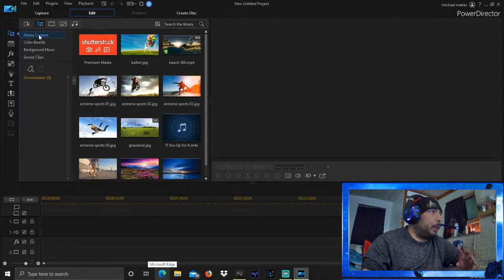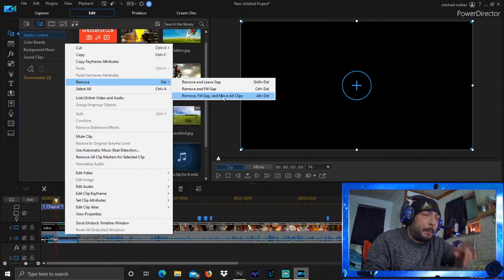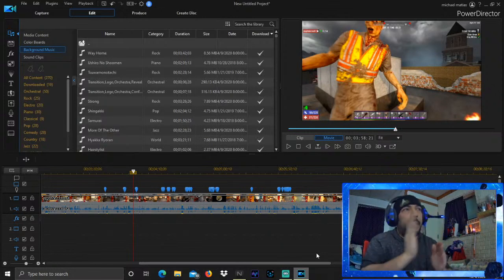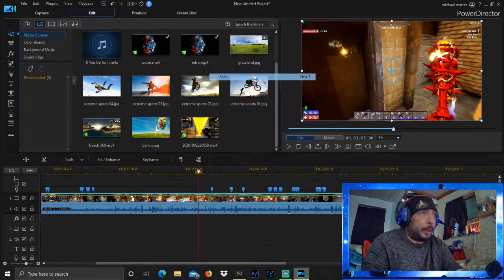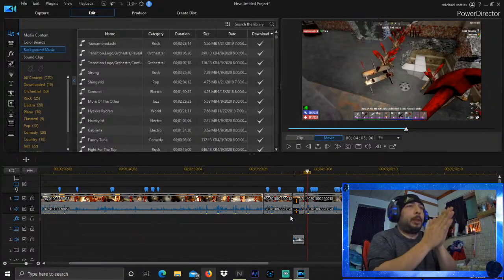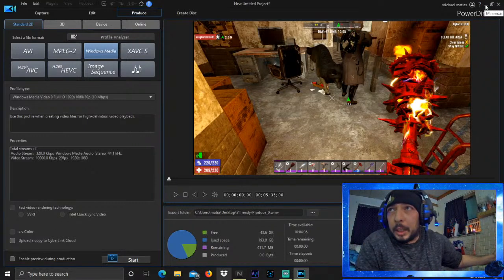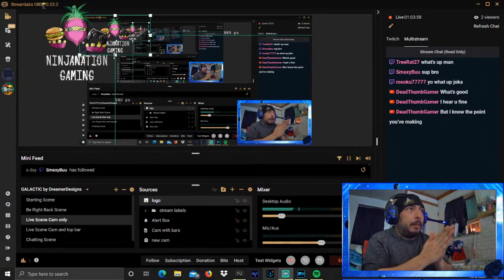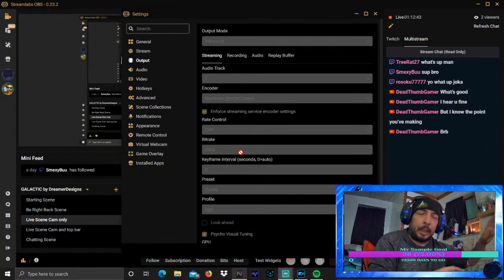basics of editing videos and quick how to on streamlabs OBS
i dont claim to be a pro im all self tought but if i can show you something you didnt already know im happy to help